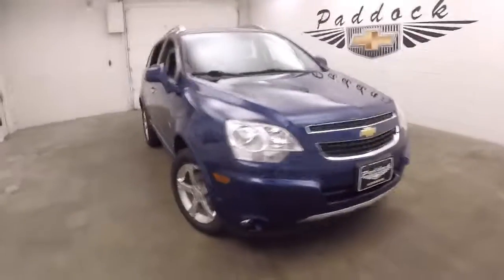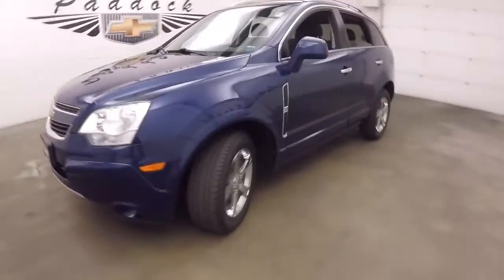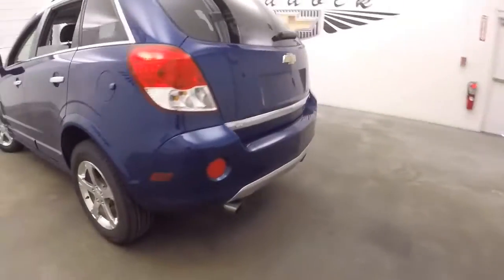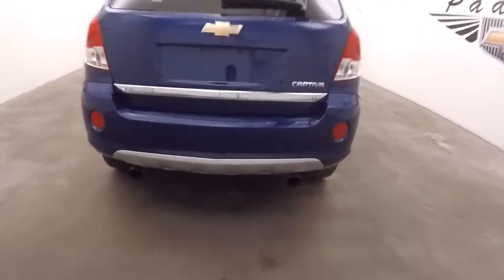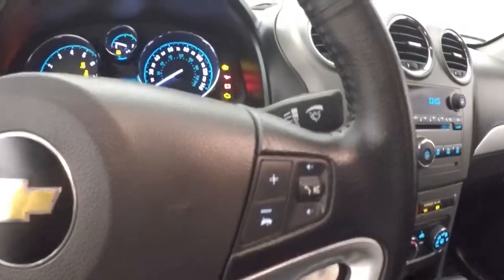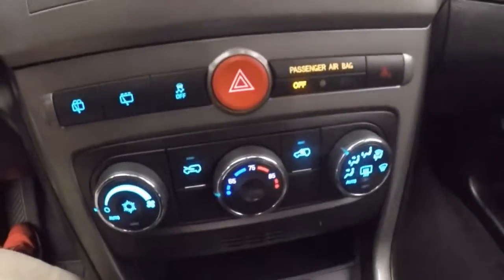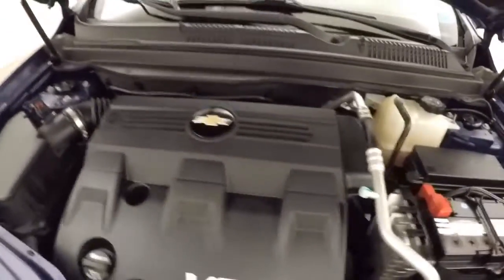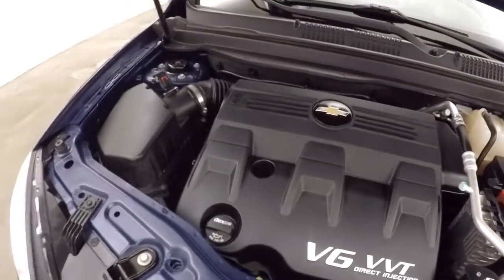71553A Used Captiva